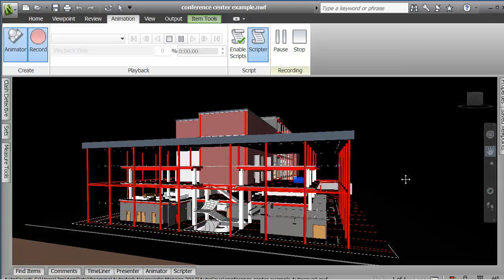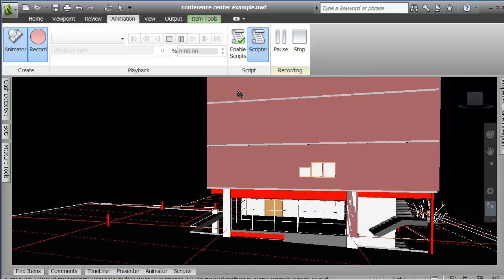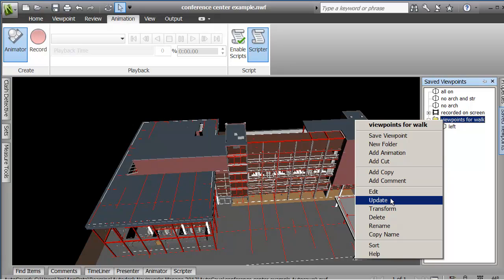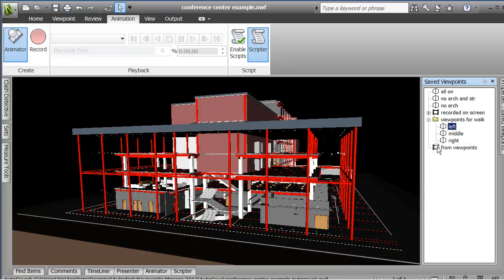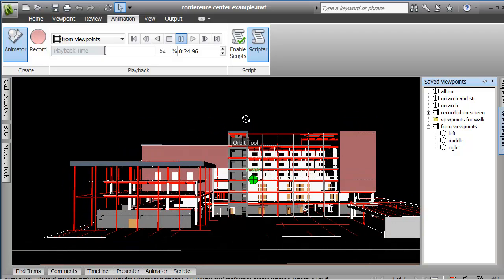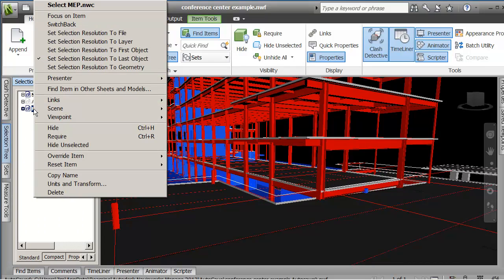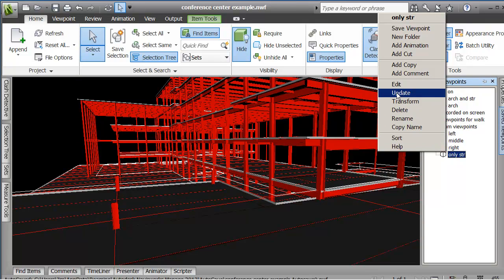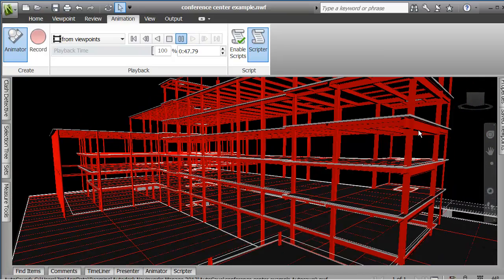08 Record motion or create motion from viewpoints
Animations are recorded as you move through a project or created from a sequence of saved viewpoints. Think of viewpoints used this way as "keyframes."